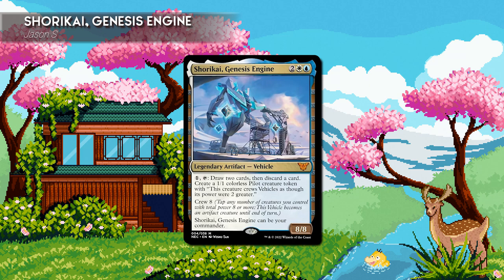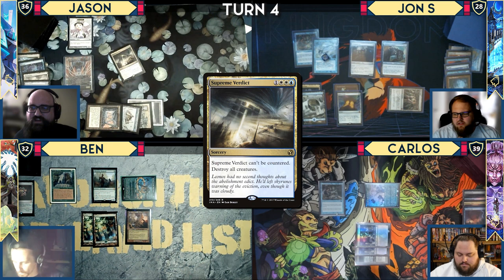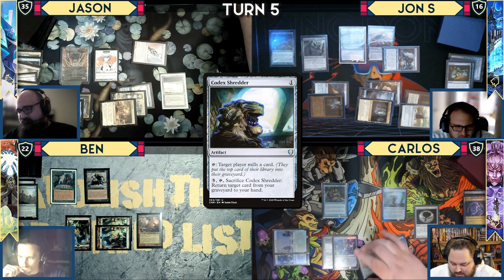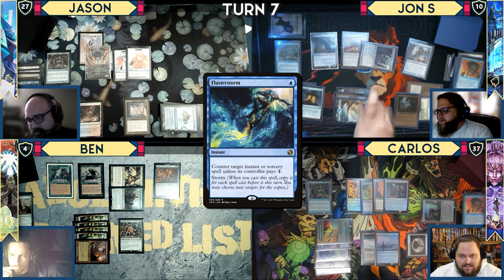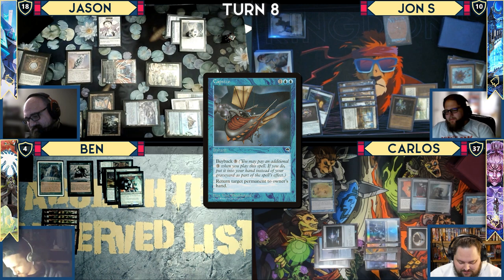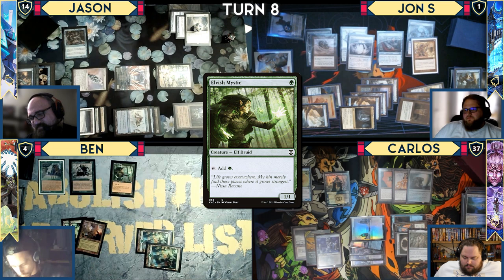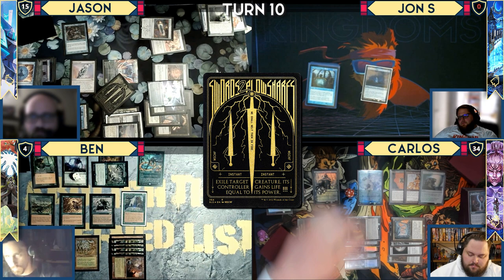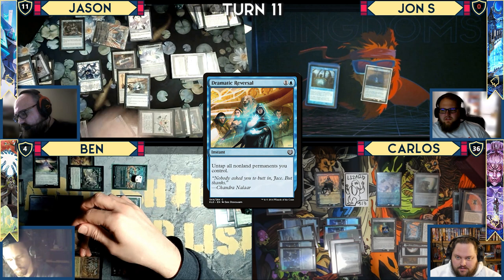Shorikai vs Kodama vs Reality Chip vs Tameshi | cEDH #12 | Magic: the Gathering Commander Gameplay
Kamigawa commanders, cedh builds, no red and black? You are in for an interesting ride!

Editors: Marie Diamond & Carlos Diamond
Thumbnail: Marie Diamond

KingdomsTV is unofficial Fan Content permitted under the Fan Content Policy. Not approved/endorsed by Wizards. Portions of the materials used are property of Wizards of the Coast. ©Wizards of the Coast LLC.